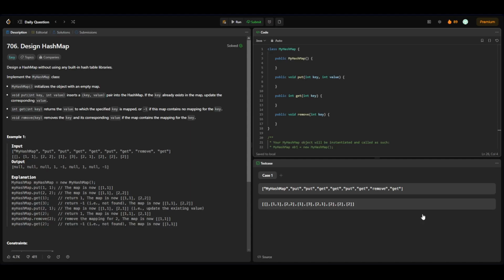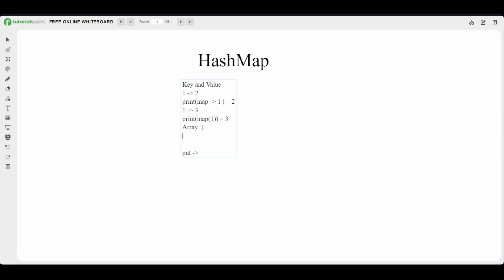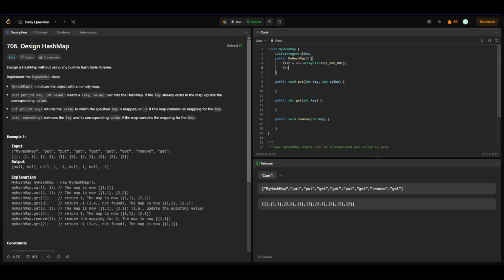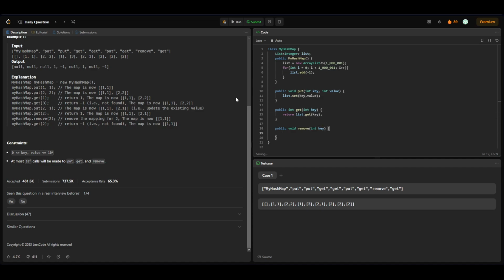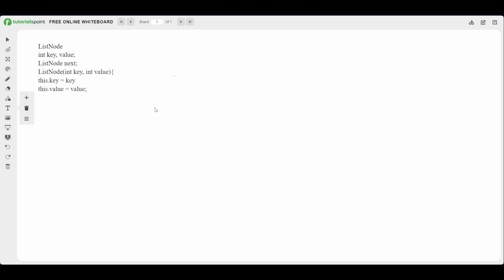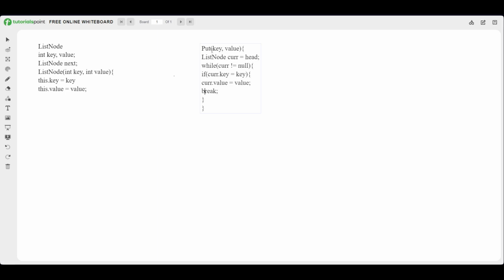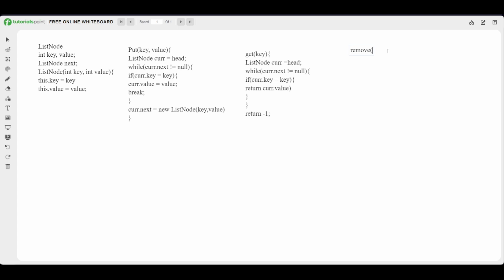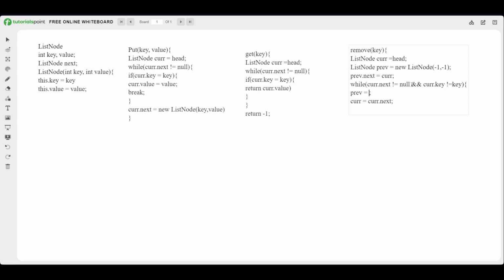LEETCODE DAILY QUESTION 706 | Designing a HashMap | Is Kabir Coding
In this video I'll be solving LeetCode daily question 706 Designing a HashMap using ArrayList and LinkedList approaches.